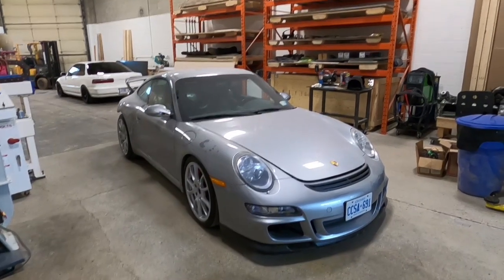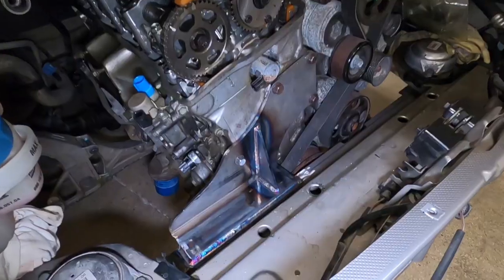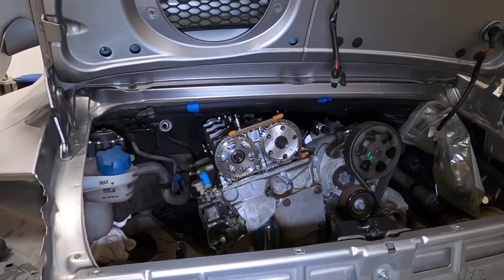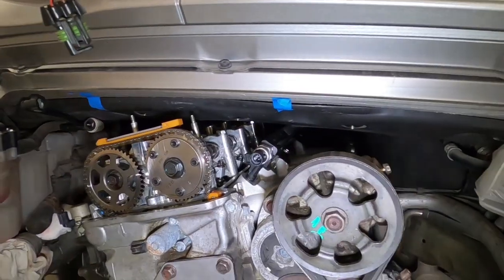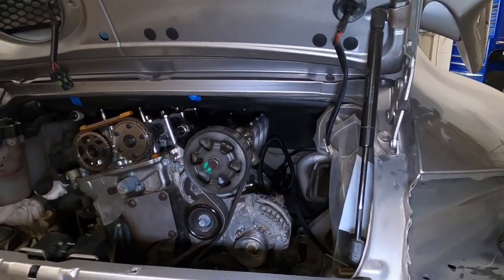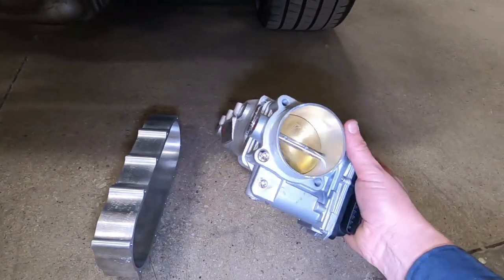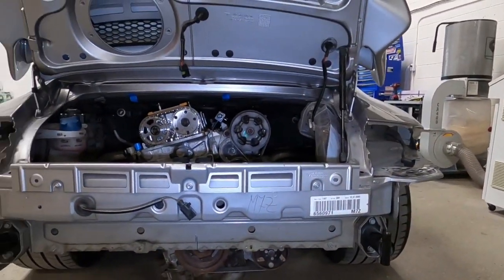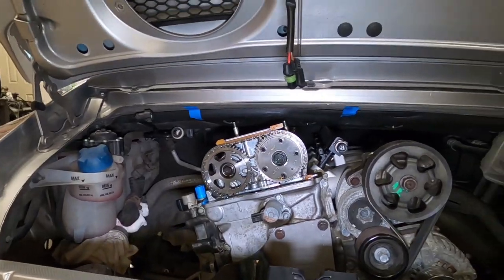K997 - K24 Porsche Engine Swap Update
Fab work done by Lucas - @NAWFAB

Honda K24Z7 Engine swap into Porsche 911 Carrera S

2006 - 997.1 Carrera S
2013 Honda K24Z7 Engine
Syvecs S6Plus ECU
Skunk2 Ultra Street Intake Manifold
Injection Performance 1000cc Injectors
PRL Turbo Manifold
K-Tuned 72mm DBW Throttle Body
K-Tuned Fuel Rail